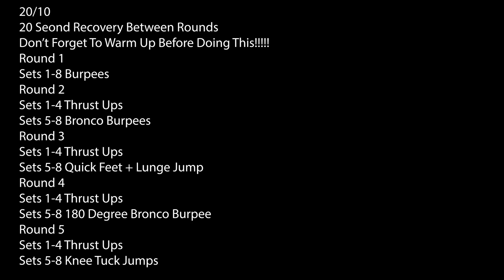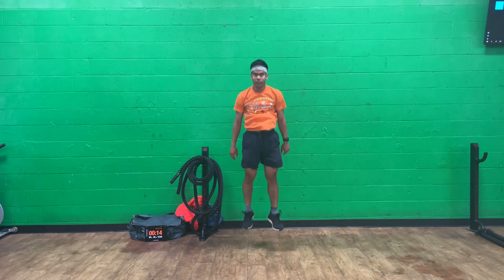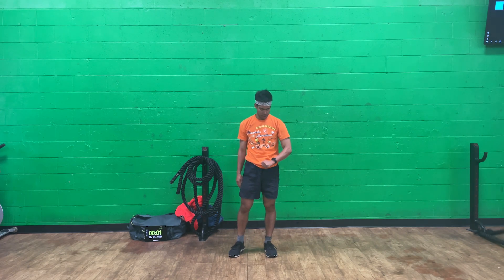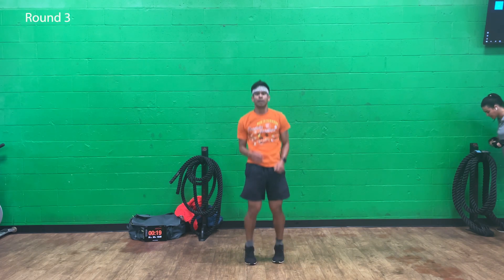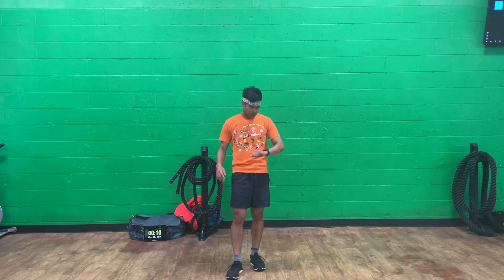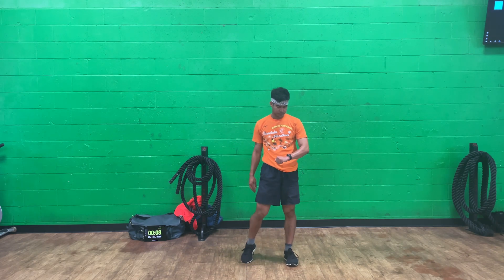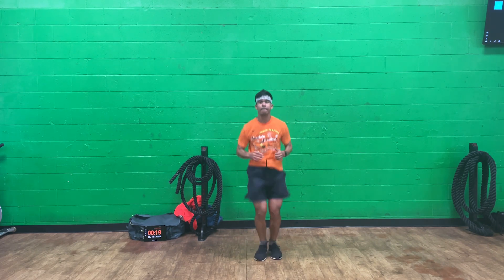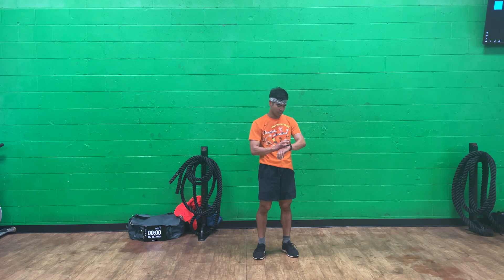Ronald's Tabata #53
Reminds me of the Tabata #4 workout that I programmed a while ago. Very intense. Burpees beware, a lot of them in this one. Alright, if you want results, earn it and do the work. Follow along and actually do the workout. Training with me would certainly help.